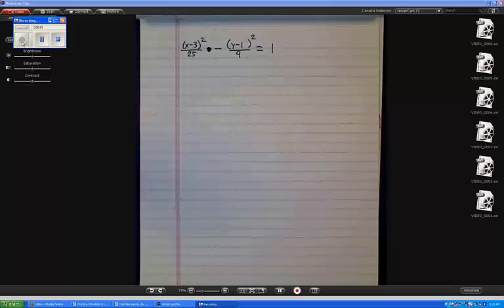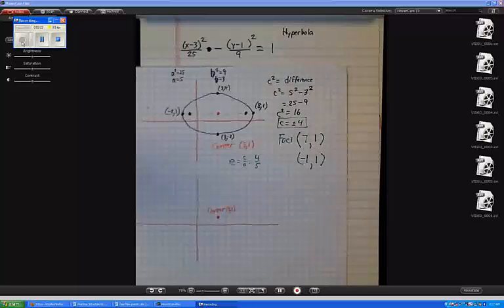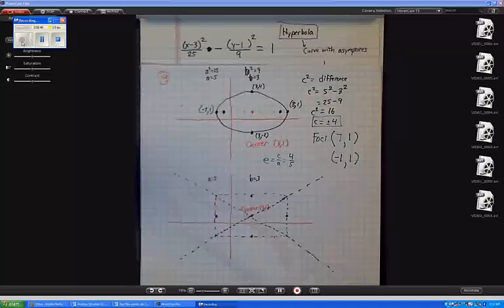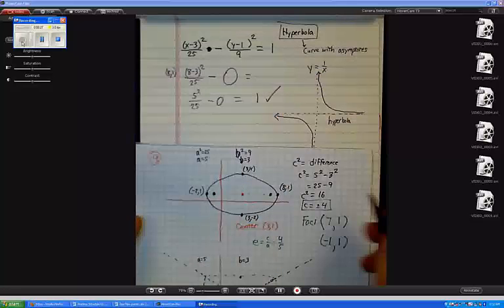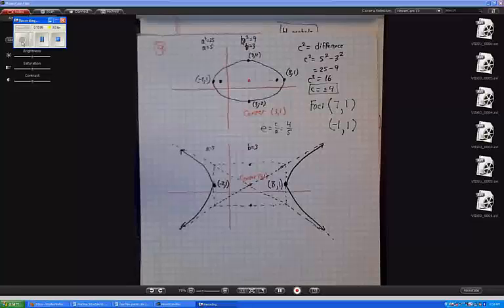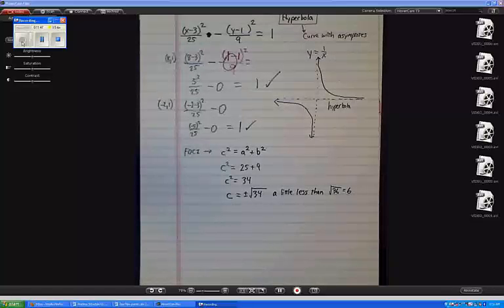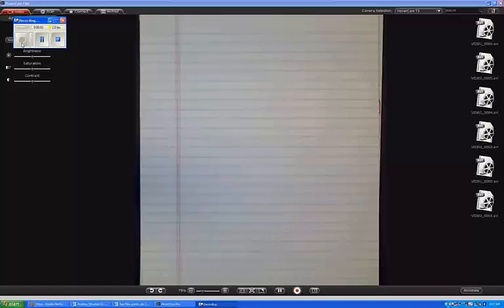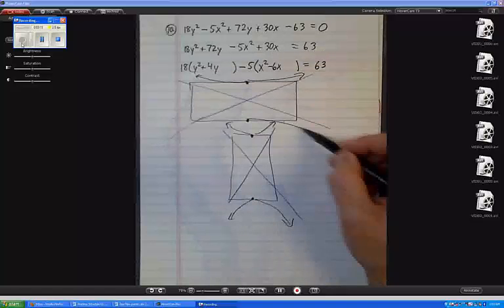Section 7 5 notes Problem 10 Hyperbolas